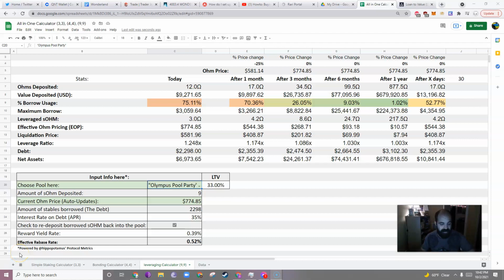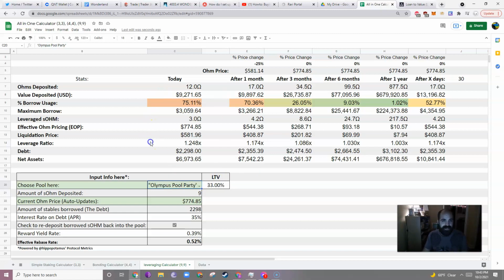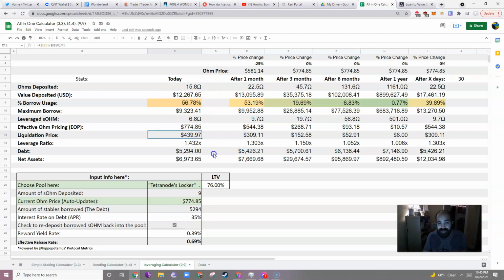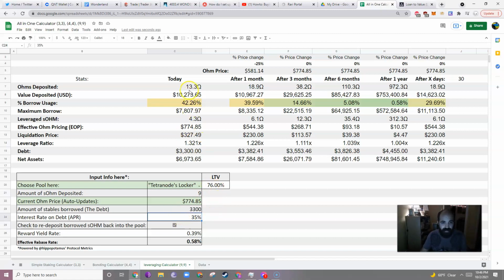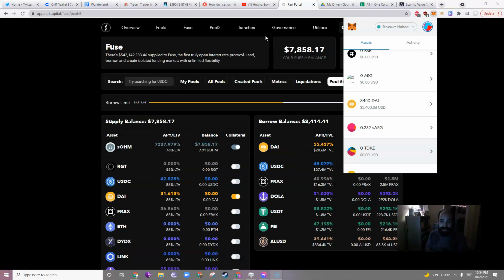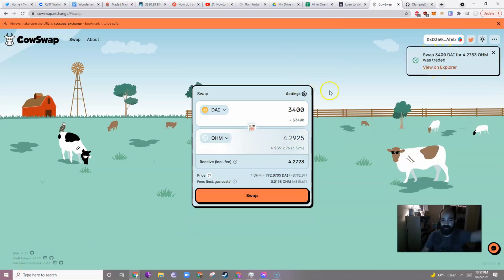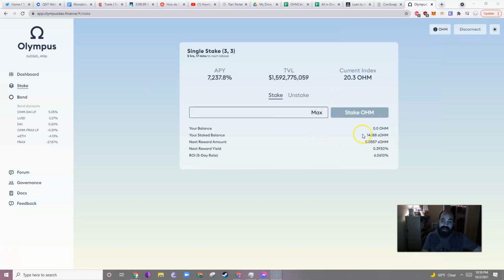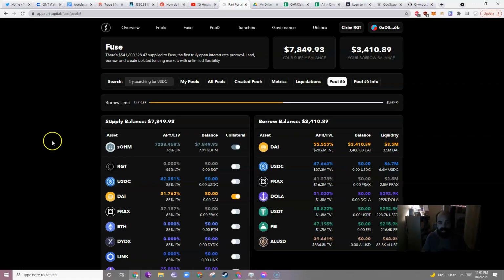Howto: (9,9) With $OHM and Rari Fuse